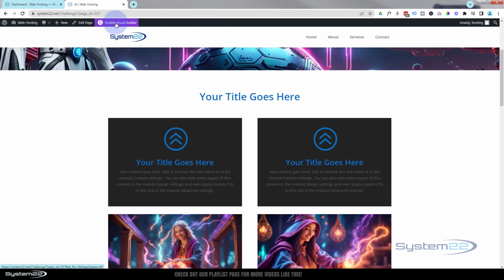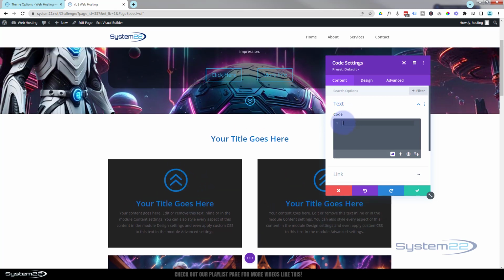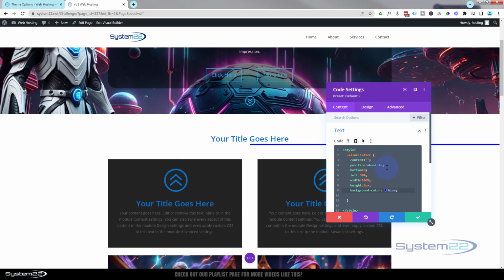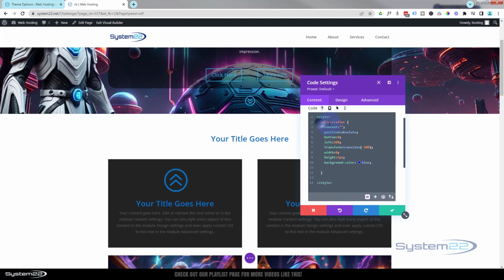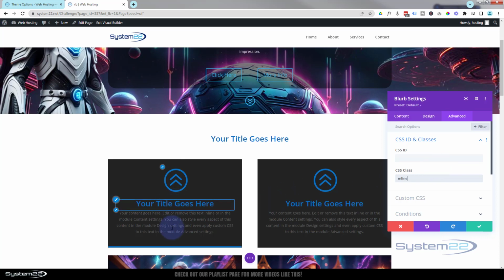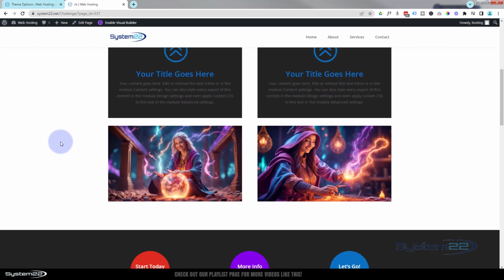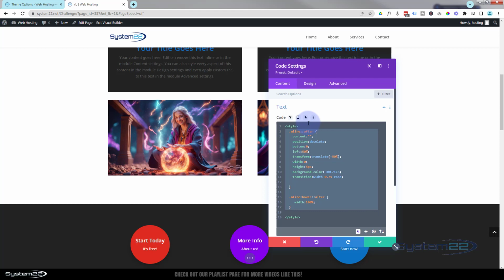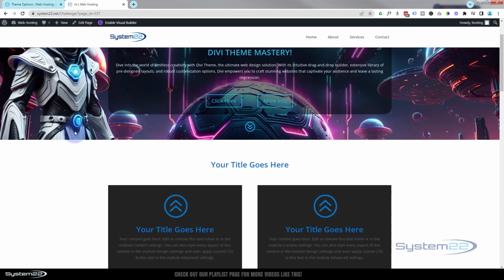Divi Magic Revealed: Create Irresistible Center Animated Underlines in Minutes!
Unleash the power of Divi with our latest tutorial! In this video, we unveil the secrets of creating captivating center animated underlines that will elevate your website to new heights. With the Divi code module and a touch of CSS wizardry, you'll learn how to add irresistible animated underlines to your text elements in just a few simple steps. Whether you're a seasoned Divi user or a beginner looking to enhance your website's design, this tutorial is perfect for you. Join us as we dive into the world of Divi Magic and discover how easy it is to create stunning animations that will leave your visitors spellbound.

In this step-by-step guide, we walk you through the process of creating center animated underlines using the Divi code module and CSS code. From choosing the perfect animation style to customizing the speed and color of your underlines, we cover everything you need to know to make your website stand out. With our easy-to-follow instructions and practical tips, you'll be able to implement these mesmerizing animations on your website in minutes. Don't miss out on this opportunity to add a touch of magic to your Divi designs and impress your audience with stunning center animated underlines!

v=ZAO2MH0dQtk&list=PLqabIl8dx2wo8rcs-fkk5tnBDyHthjiLw

v=rNhjGUsnC3E&list=PLqabIl8dx2wq6ySkW_gPjiPrufojD4la9

  .mline::after {
    content:"";
    position:absolute;
    bottom:0;
    left:50%;
    transform:translate(-50%);
    width:0;
    height:5px;
background-color: 0C71C3;
    transition:width 0.7s ease;

  .mline:hover::after {
     width:100%;